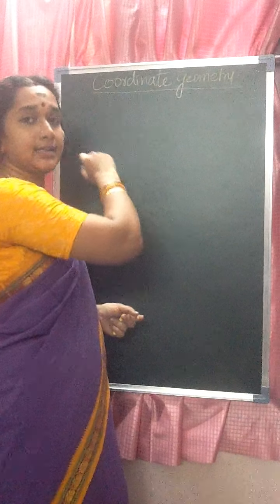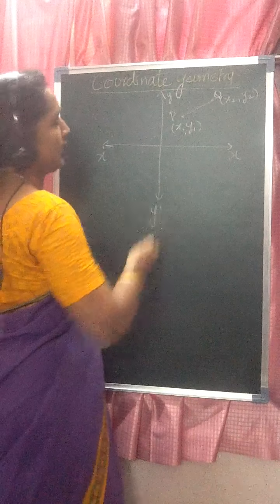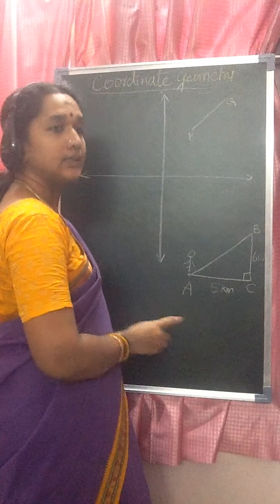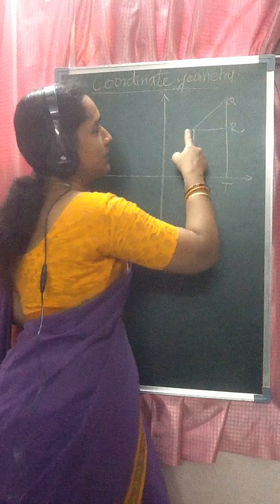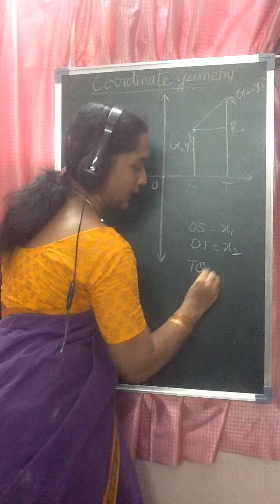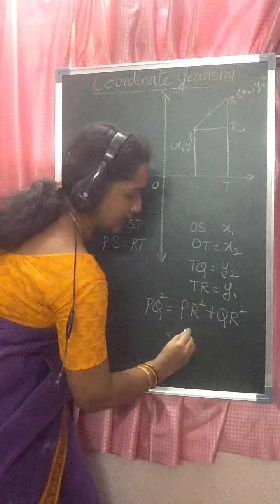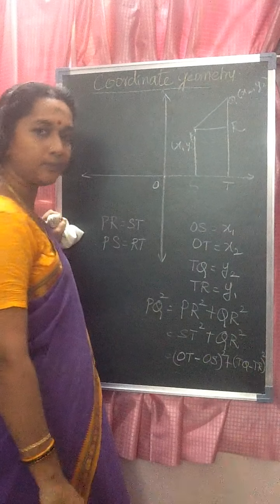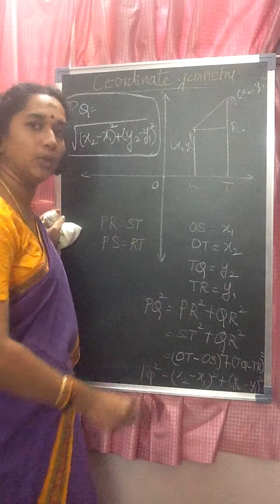CBSE Class 10 Chapter 7 - Distance Formula Part - 1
Coordinate geometry- Derivation of distance formula